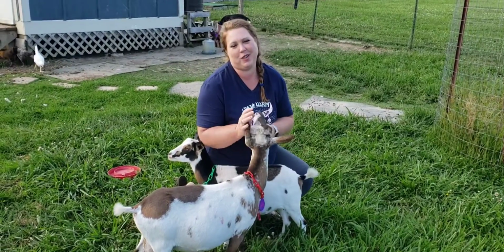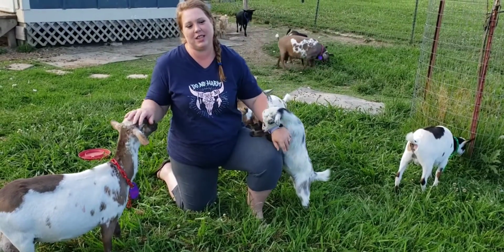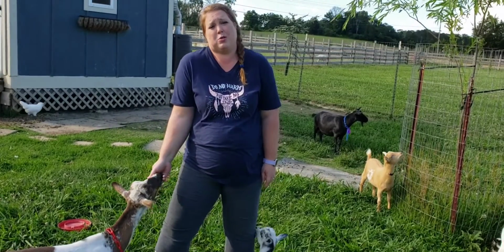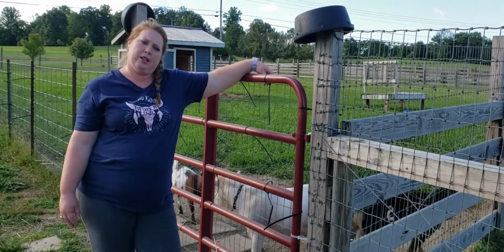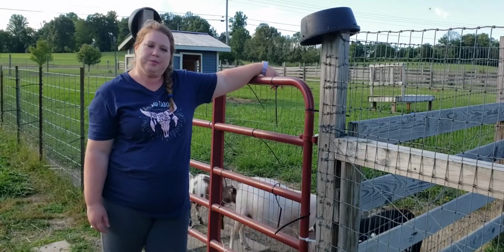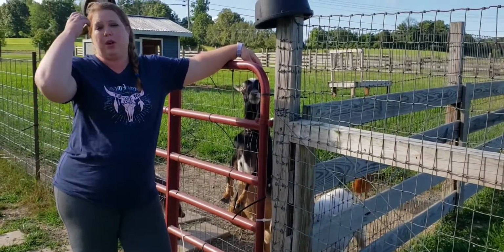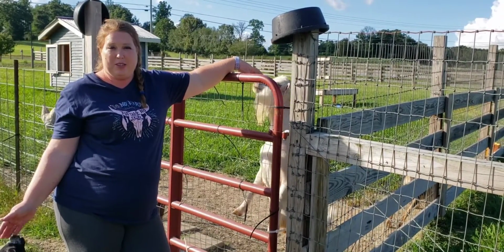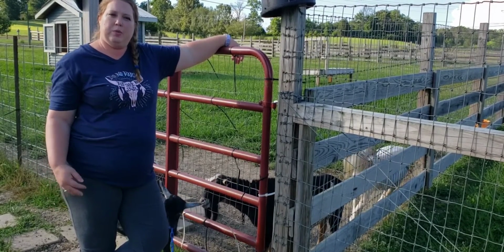Farm update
Hill Valley Farm, located in the hills of east TN, is dedicated to breeding and raising Nigerian Dwarf goats. Along with Nigerian Dwarf goats we have a menagerie of chickens (4 H and non 4 H) as well as turkeys, 3 dogs and a barn cat who has decided the farm life is for her. and be sure to like our facebook page "Hill Valley Farm".